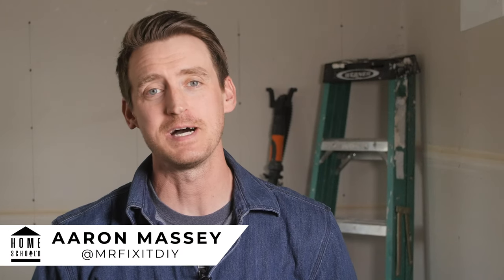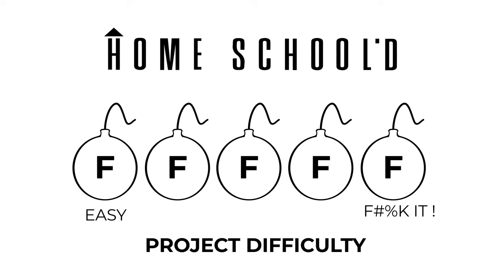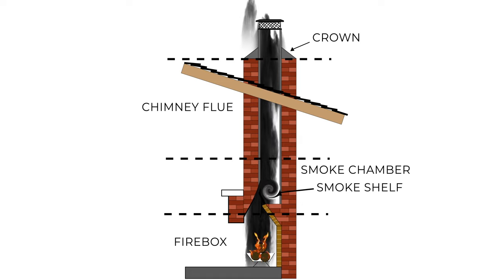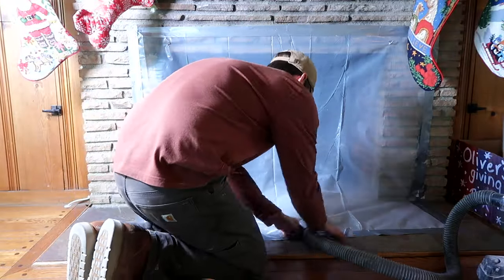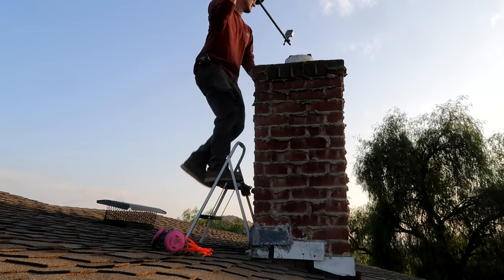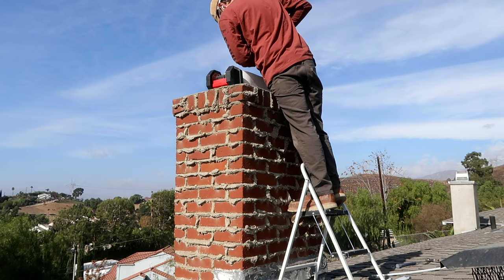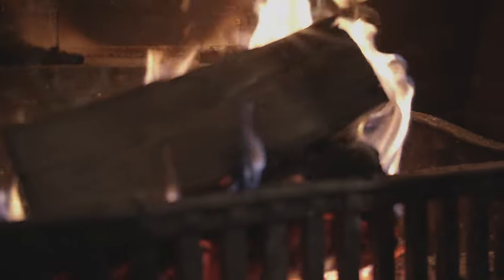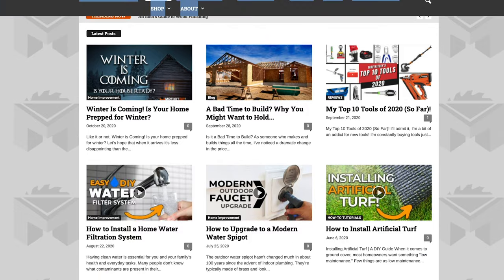How to Clean Your Chimney & Why You Should! | A DIY Guide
In this video I show you how and why you should add cleaning your chimney to your yearly winter prep checklist. It's a relatively straight forward many homeowners can tackle on their own.
Time Code Links:
► Why You Should Clean Your Fireplace: 00:25
► How a Fireplace Works: 01:54
► Cleaning Step-by-Step: 03:01
► Outro: 07:19